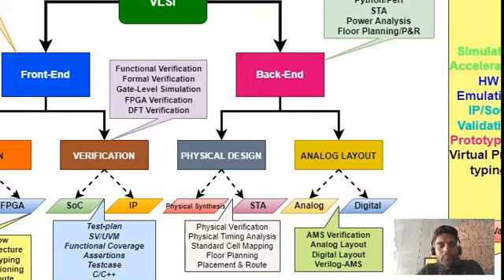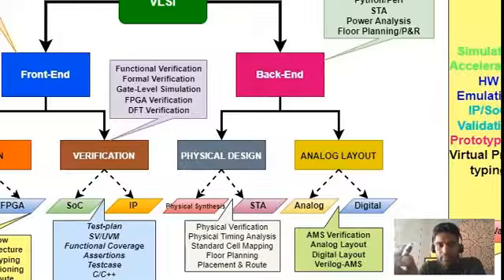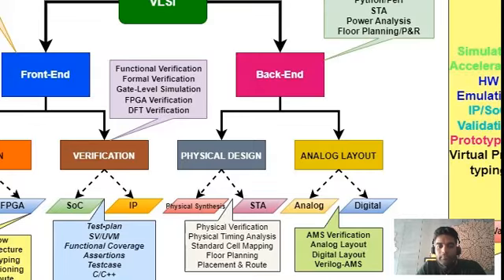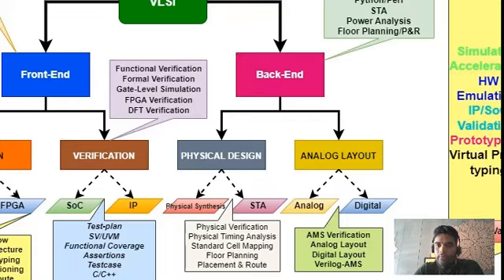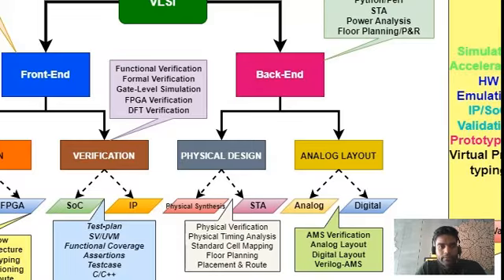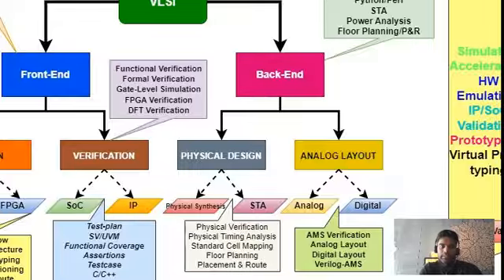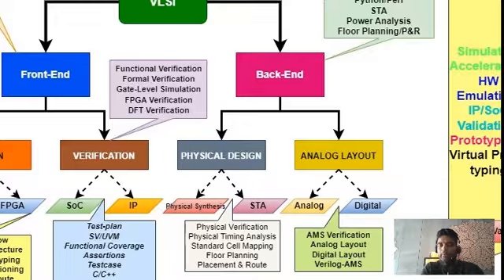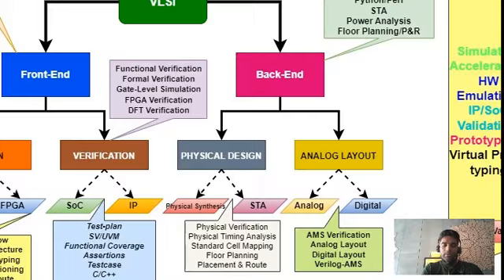VLSI Flow Overview